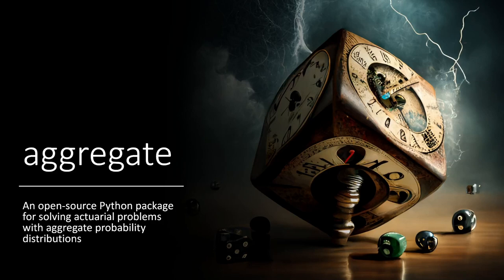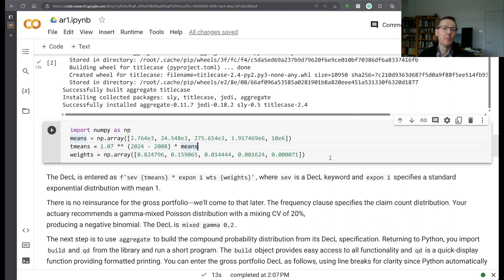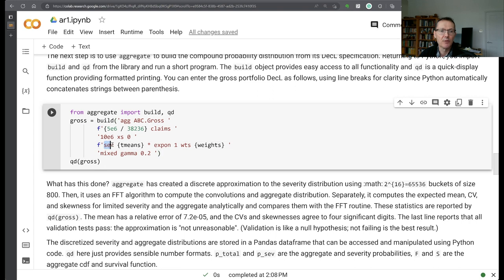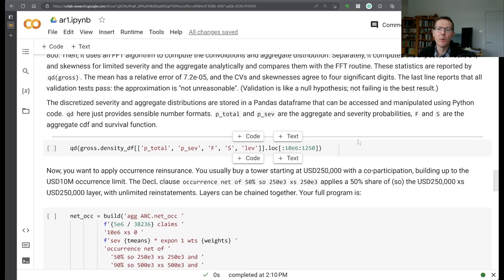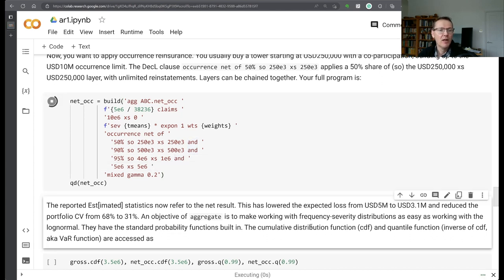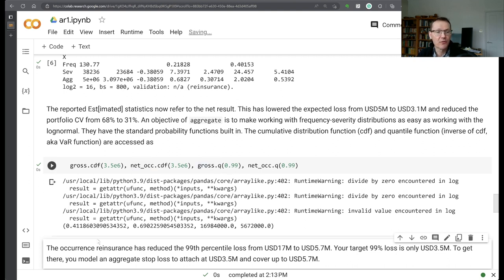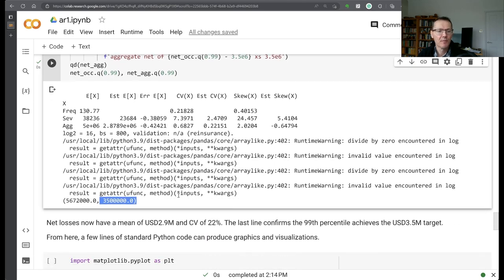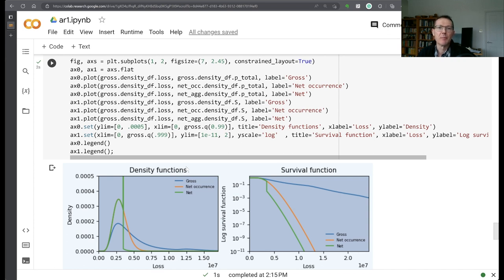15. aggregate - CAS Actuarial Review notebook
This video walks through the Colab notebook described in my Actuarial Review article,

Link to notebook:
Original notebook that ties to the video
Revised notebook using features of 0.16.1 and later